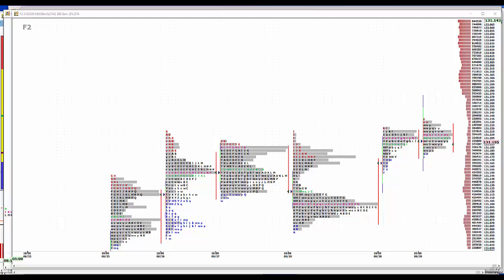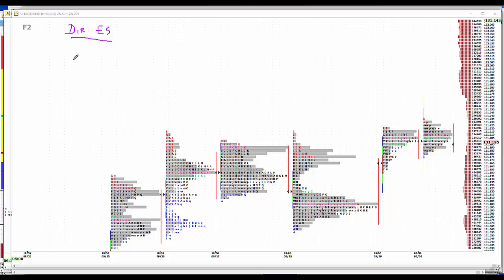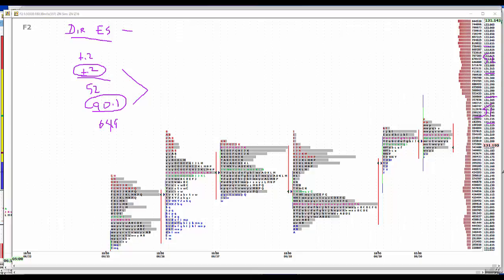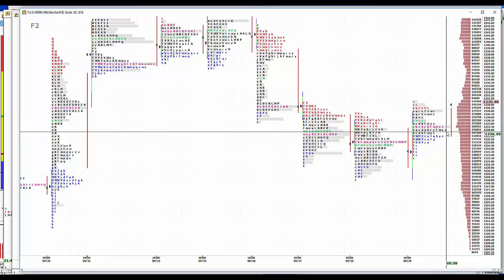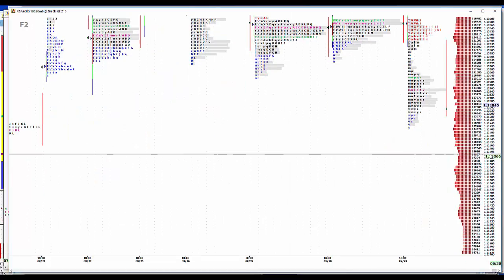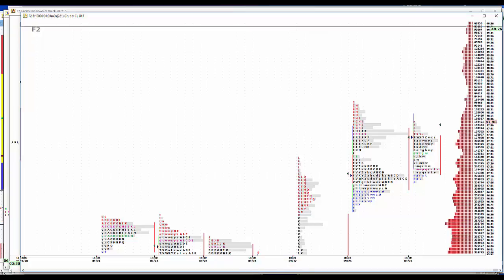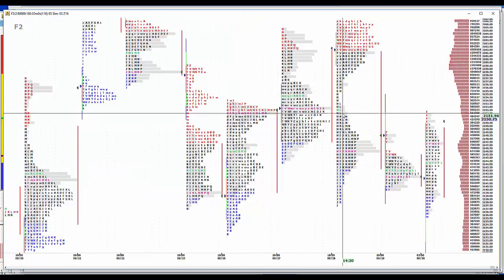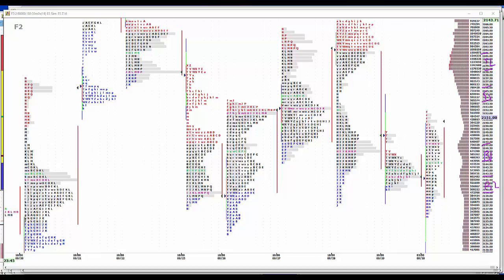9-30-16 CNFT AM Commentary